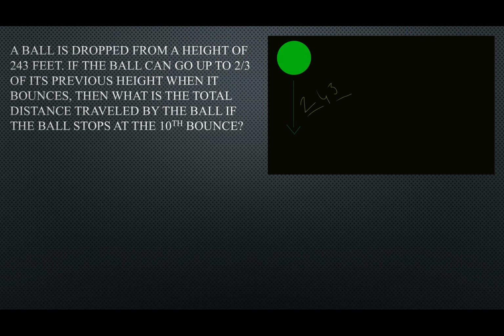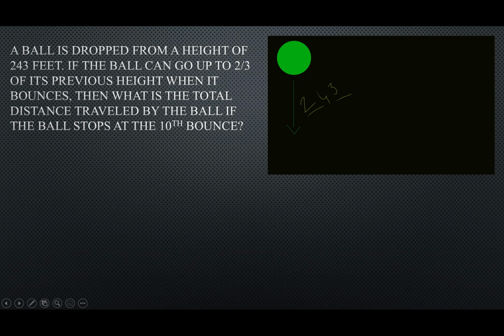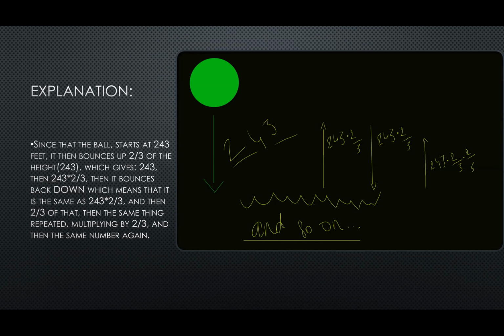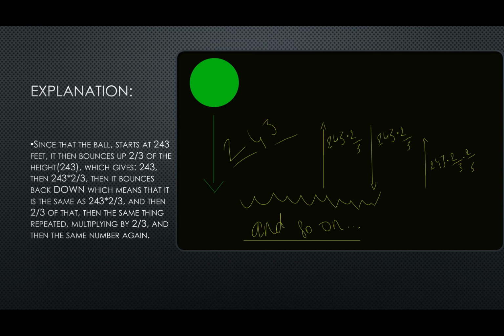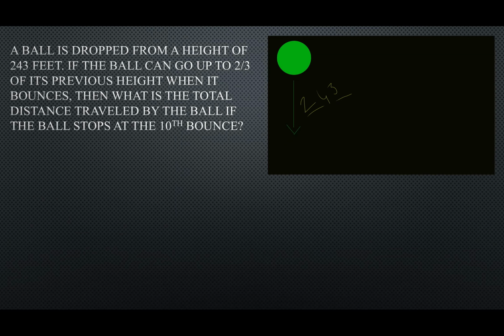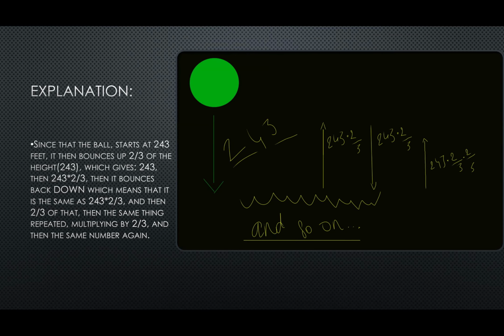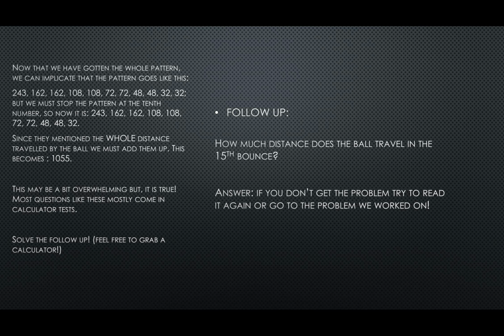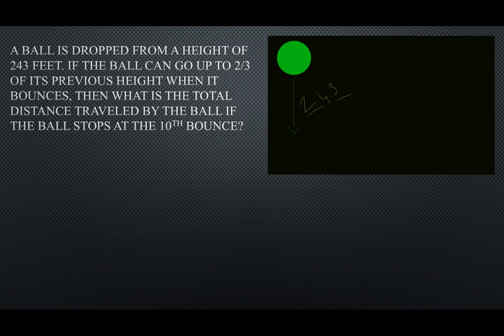Potpourri math | Ball dropping problem | Math for kids | Easy techniques | Competition math